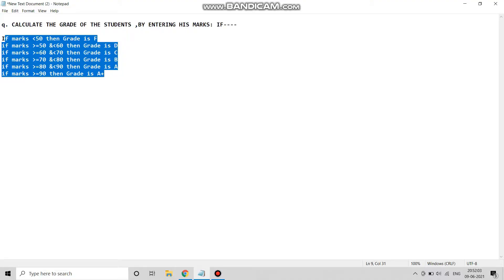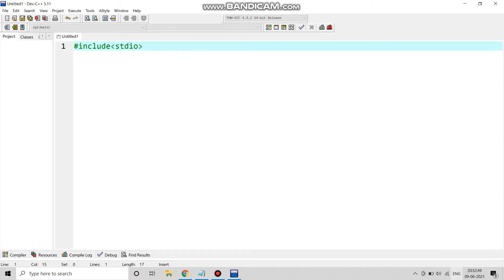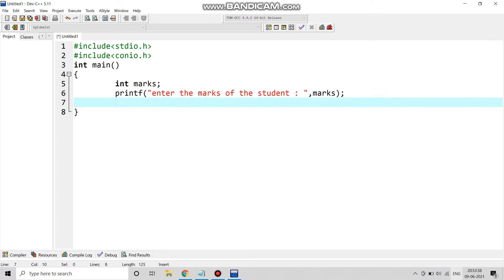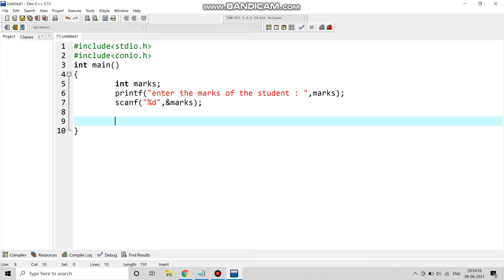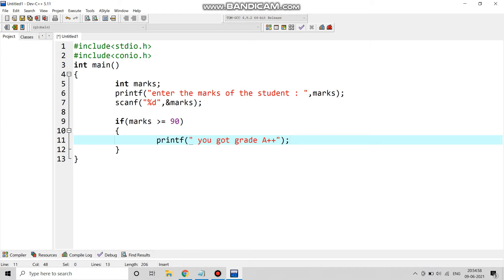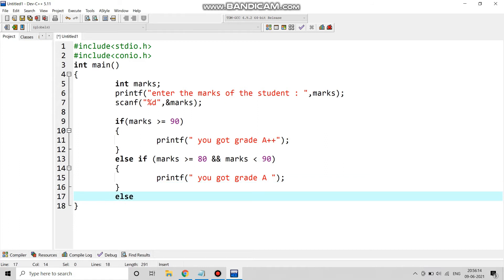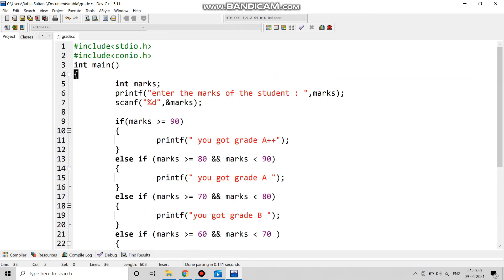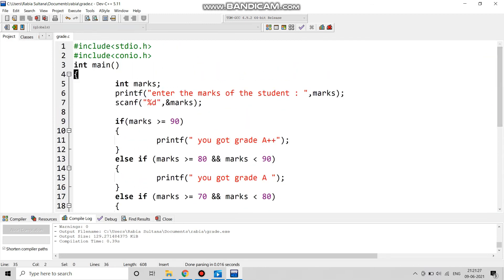Calculate grade of a student in C | If-else condition statement in C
todays video is about how to calculate the marks of a student
using if-else condition in c programming language
The content thoroughly shows us the implementation of the
logical conditions in the program

if this video is of much use to you

 please watch the video till the end to get the better knowledge about the
simple basic c programming skills

Tools  used:
editing - @wandershare filmora
recorder - @bandicam

user-id @r_a.b.i.a

enjoy the video THANKU .

youtube # c program
# computerzen # youtube # c
# grade of student # study